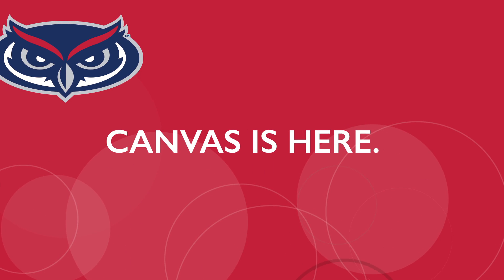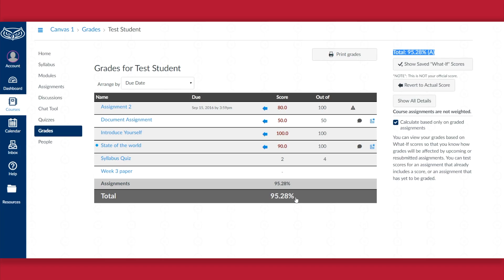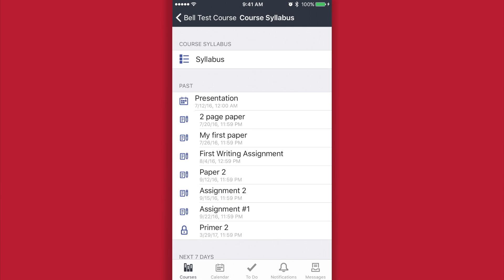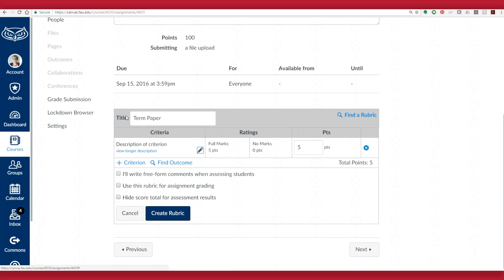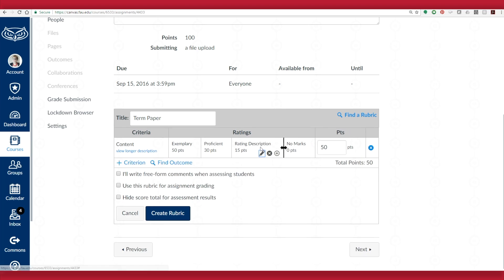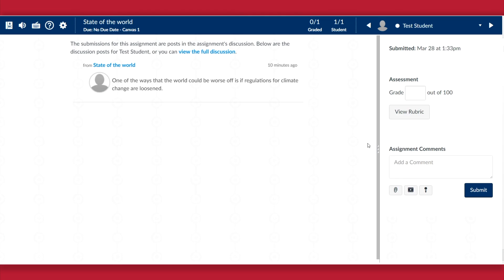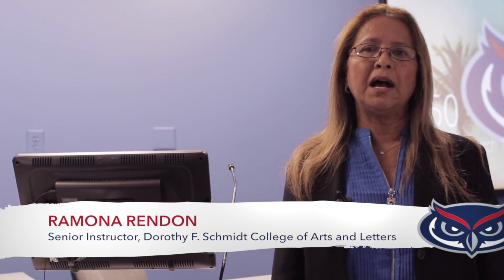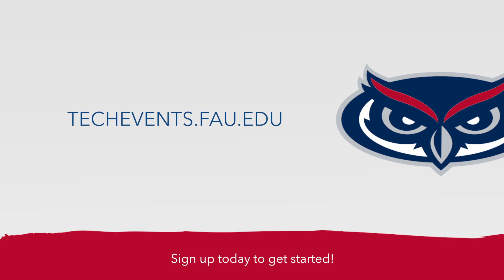FAU & CANVAS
Canvas is HERE! All FAU summer courses will be using Canvas. Majority of faculty are are already using Canvas, are you?

Go to Techevents.fau.edu to find and register for Canvas workshops or to book a personalized appointment with one of our local Canvas experts.